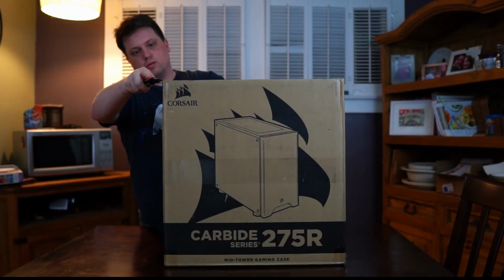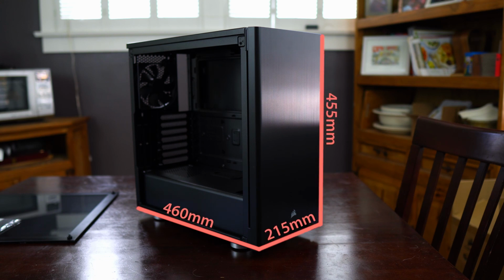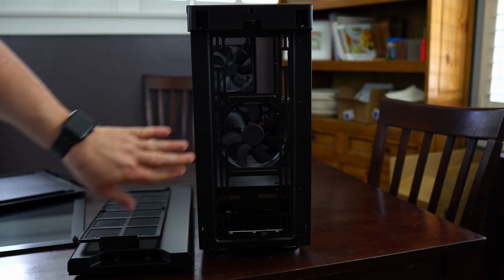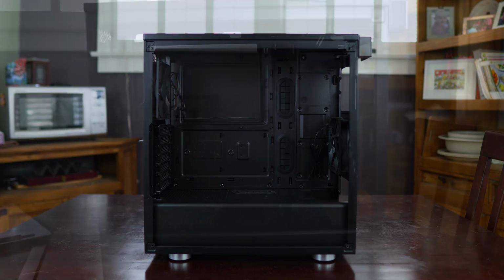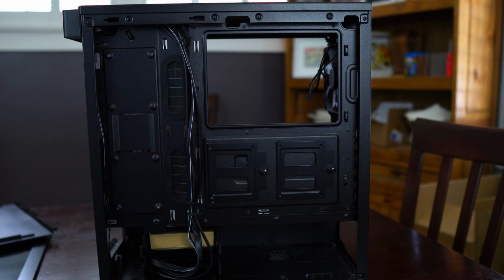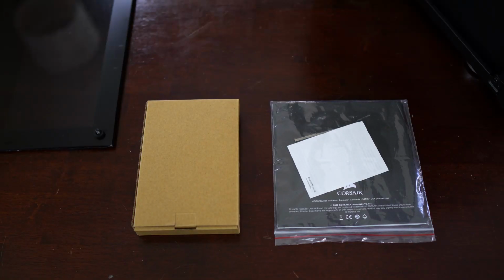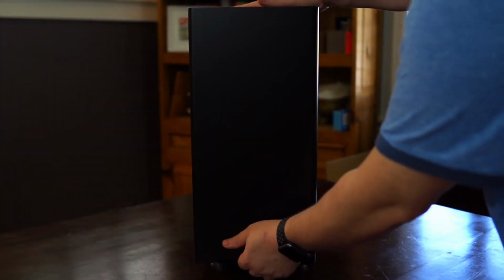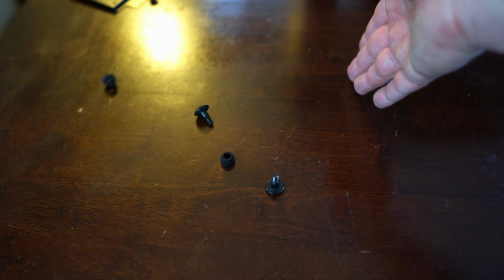Corsair Carbide 275R - An almost perfect PC case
I got my first Corsair Case in 2013. It was the Carbide 500R in white. I appreciated the case’s build quality, ample storage capabilities, and space for a 240mm radiator at the top.

In March of 2018, Corsair released the Carbide 275R mid-tower PC case, and in September of 2019 the company released an evolution of the case, the 275R Airflow. This is what I like about Corsair—they pick up on trends and incorporate them into their products. They also continually evolve their design language never staying in place for too long.

Watch on to find out what the 275R offers in terms of features and why it may or may not be the right case for you.

Equipment I use:
Sony Alpha A6400 wi/16-50mm Lens
Sony E 35mm f/1.8 OSS Lens
Manfrotto MVK502055XPRO3 tripod with 502 Series Head
Manfrotto MB MBAG75PN Tripod Bag
Sony RMTDSLR2 Wireless Remote
Lexar Professional 1667X 128GB SDXC Uhs-II/U3 Card ►
SanDisk 128GB Extreme PRO SDXC UHS-I Card
Neewer NP-FW50 Camera Battery Charger Set
SMALLRIG Cold Shoe Adapter Relocation Plate
Tempered Glass Screen Protectors
Additional music from YouTube music library

► Additional Icons made by Nikita Golubev, Smashicons and Ultimate Arm